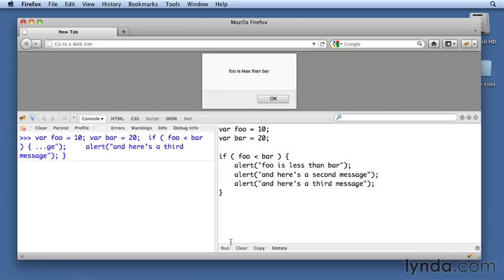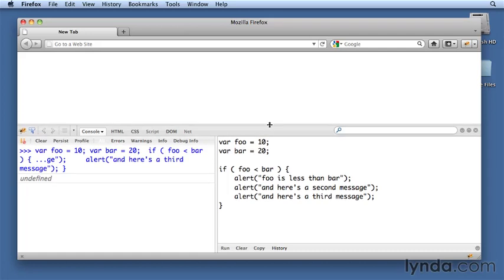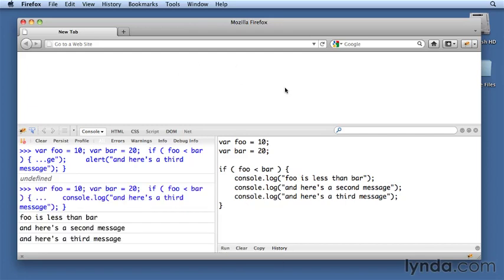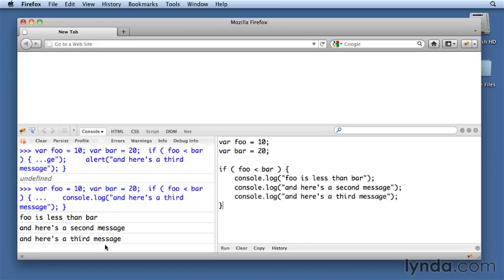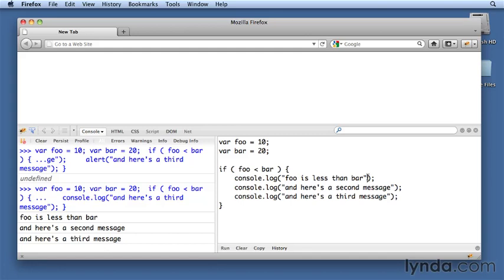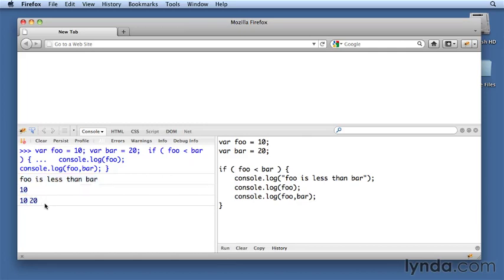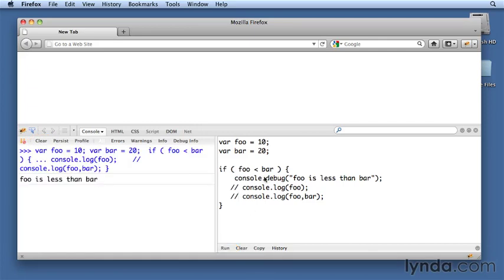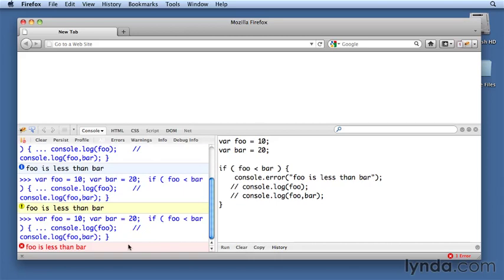81266 02 06 SC01 Console